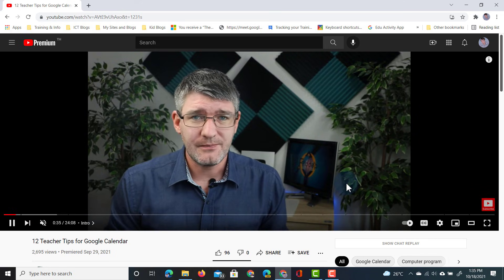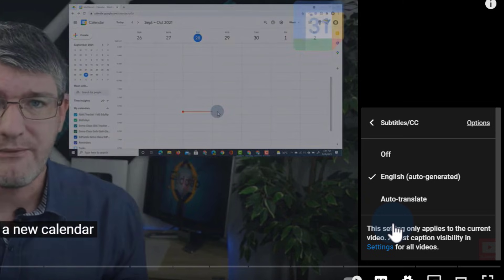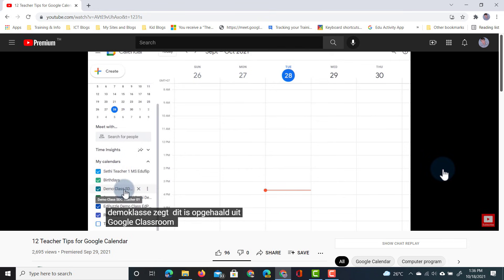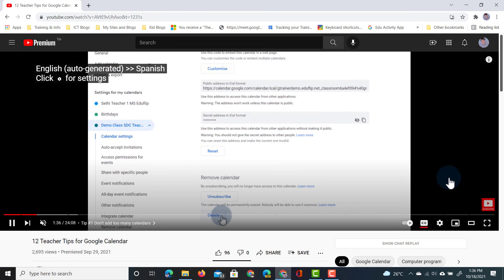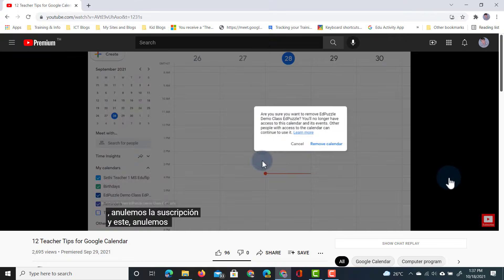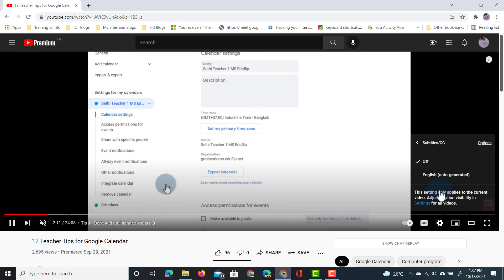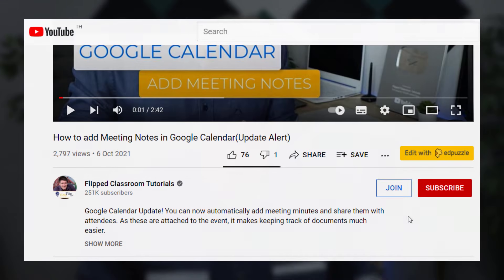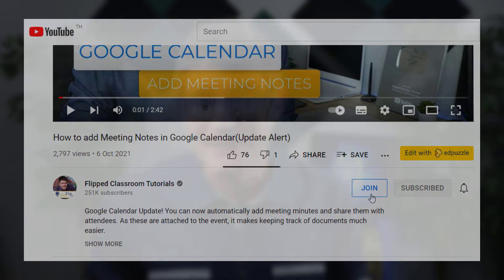Auto Translate YouTube Video into your Language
YouTube now allows you to Translate any YouTube video into your own language. This is a game changer for anyone speaking a different language or needing subtitles in their native tongue.

YouTube will auto translate the video and present you with auto generated captions, even when the original uploader doesn't add the language you need. I love this feature and it's an incredibly powerful accessibility feature.